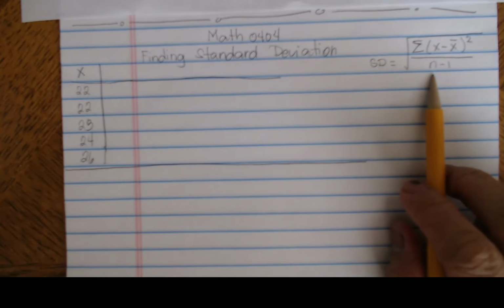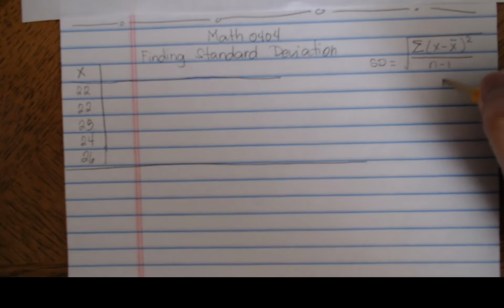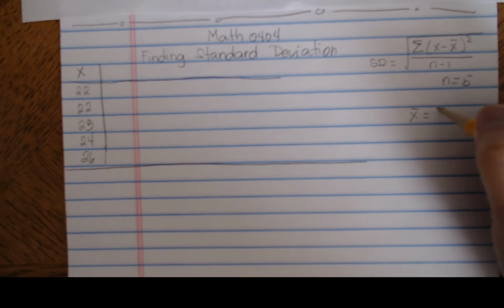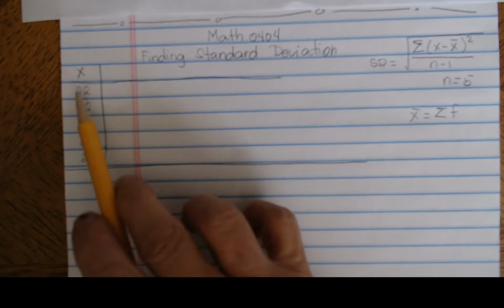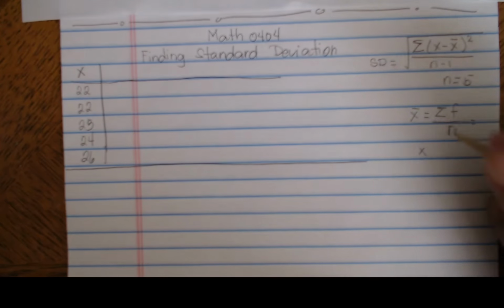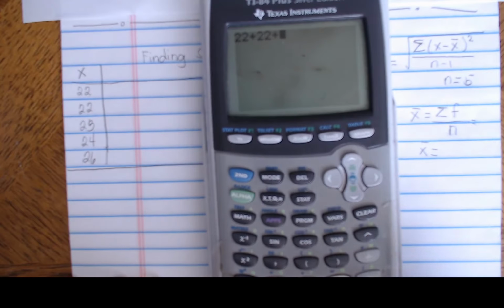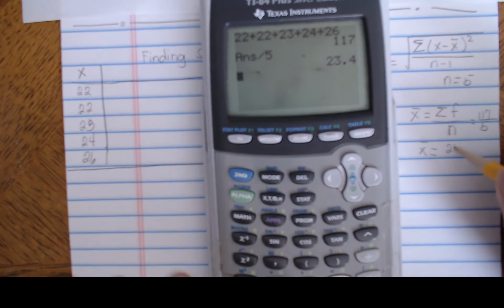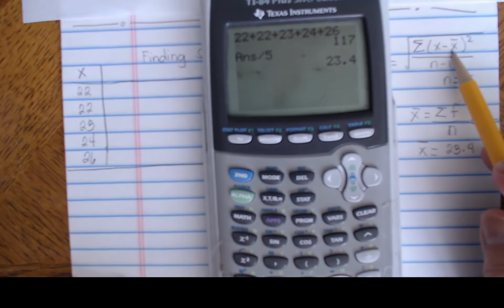Review Solving Standard Deviation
This video shows how you will solve Standard Deviation.